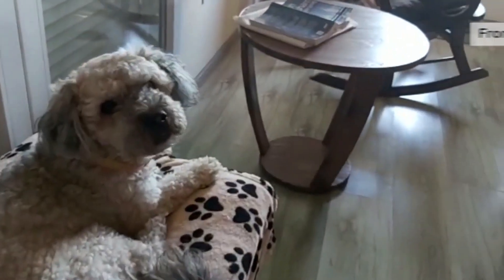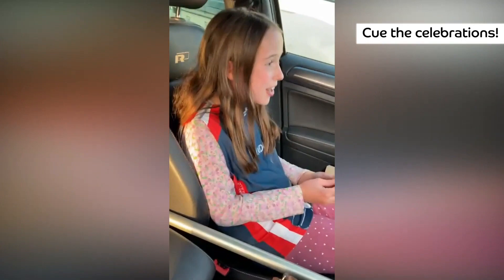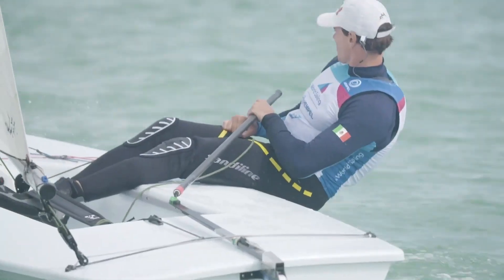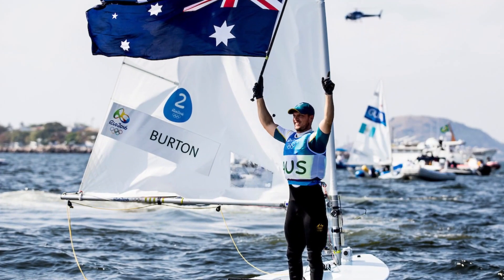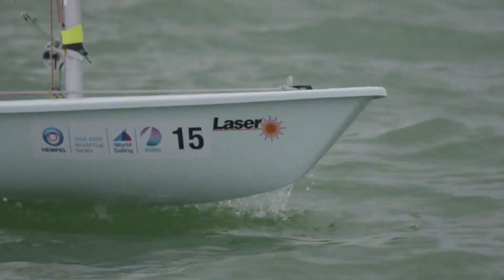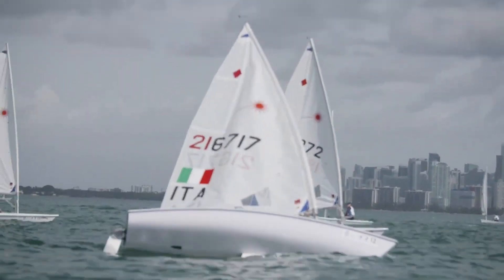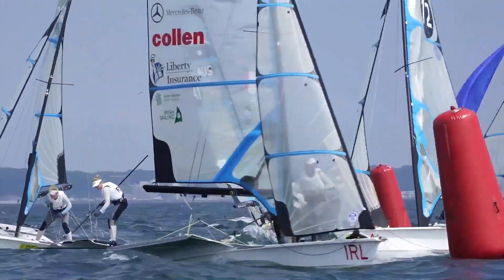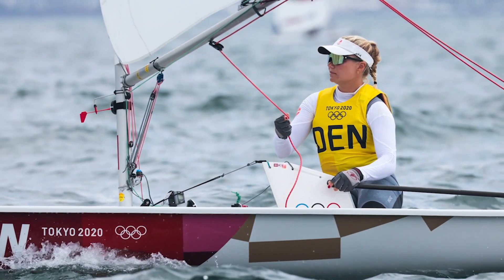Olympic Gold LASER, LASER Radial, Men's' Windsurfer RS:X Wern, Rindom, Badloe. Action Day 8 Enosema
Day 8 olympic Sailing Japan 2020 Olympics and GOLD Medals to the Classes of Laser, Laser Radial and Men's Windsurfer RS:X.
Matt Wern, Ann-Marie Rindom and Kiran Badloe.
Congratulations
(Video: World Sailing TV).